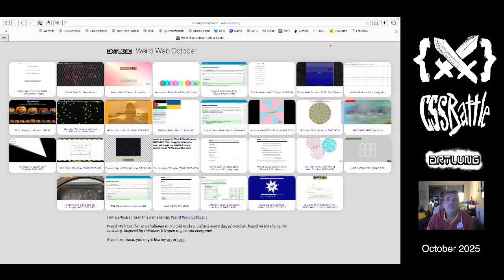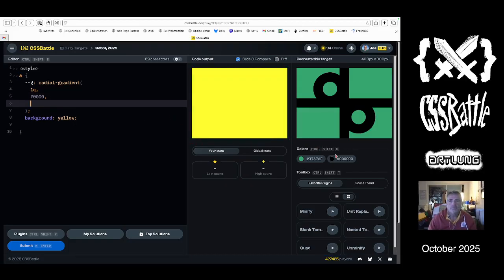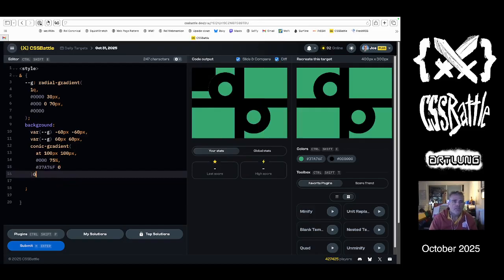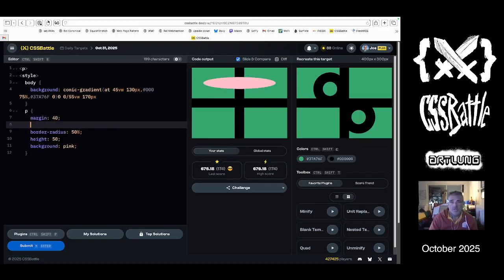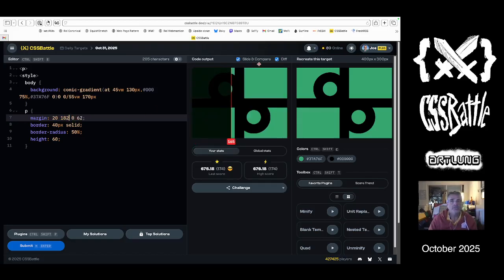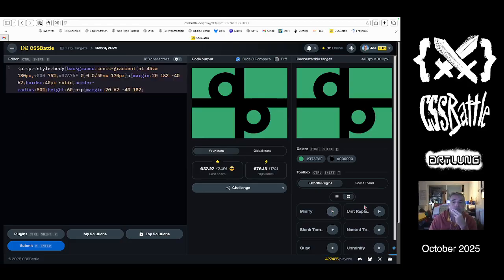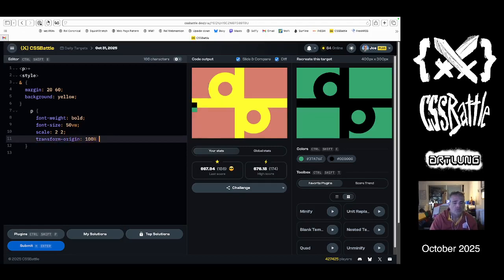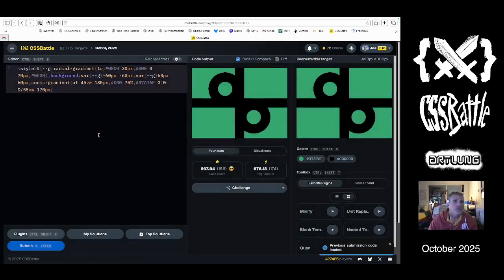CSSBattle for OCTOBER 31 (2025)